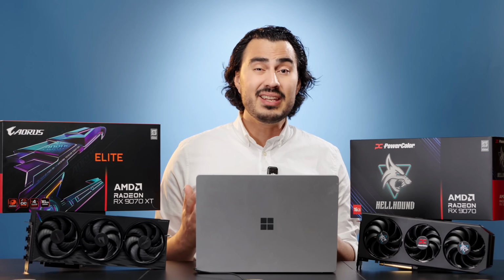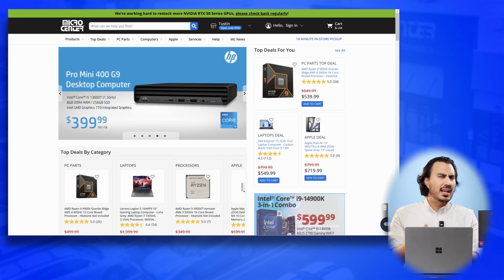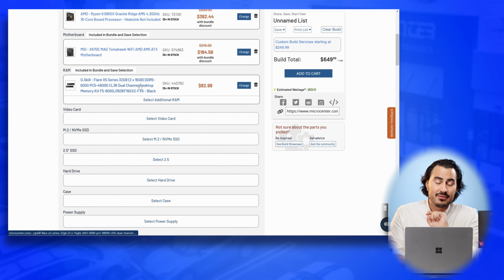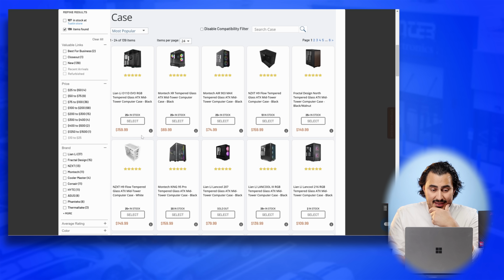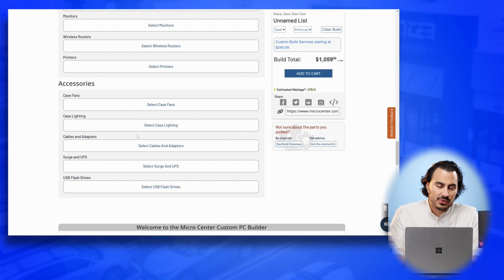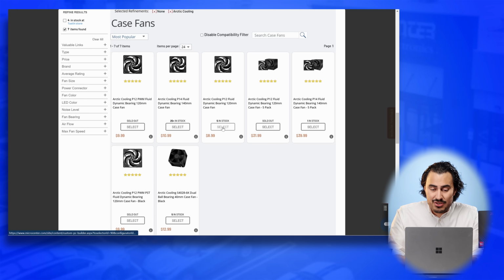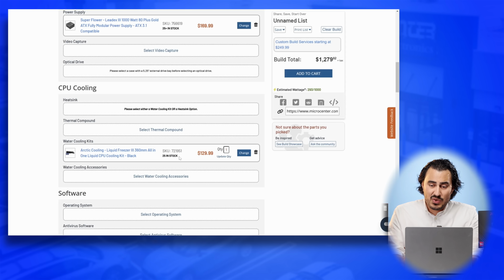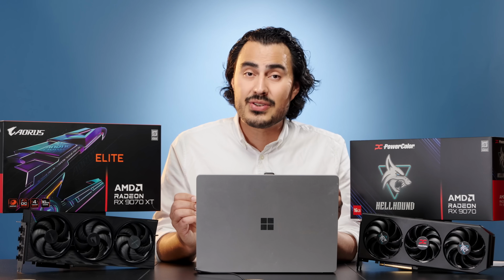Let's Pick Parts For An AMD Radeon 9070XT Build!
We are only a few days away from the release of the new AMD Radeon 9000 Series of GPUs!  We cannot wait for these ultra-fast graphics cards and we wanted to envision what kind of pc build we could do with these new gpus.

We opened up Micro Center's Custom PC Builder to help us out.  With the PC builder, you can click on the bundle deal link and it will bring up the list of ALL current bundles happening that can save you BIG BUCKS on your PC build. We wanted to do a productivity focused build to take advantage of the 9000 series new AI features.

Jordan then clicks his way through case, cooling, memory and more in under 10 minutes he has a custom designed pc build that can be built by Micro Center or he can go and in and pick up the components and do the build himself. Honestly, it couldn't be easier.

Do a custom build and share it in the comments. We want to see what you come up with!

Any pricing mentioned or shown in this video is accurate at the time of the recording of the video and is subject to change at any time without notice.

CHAPTERS

00:00 - Introducing the 9070 & 9070 XT
00:24 - Building A PC Around the 9070 XT
00:45 - Micro Center Custom PC Builder
01:21 - Micro Center CPU Bundle Deals
02:28 - Picking the M.2/NVMe
03:05 - Picking a PC Case & AIO
04:02 - Picking Out Case Fans & Power Supply
06:48 - Launch Day For 9070 & 9070 XT
07:36 - Outro